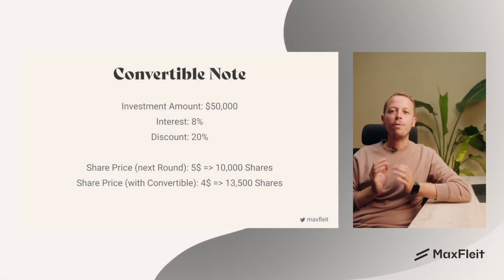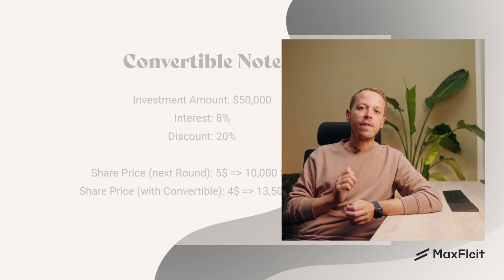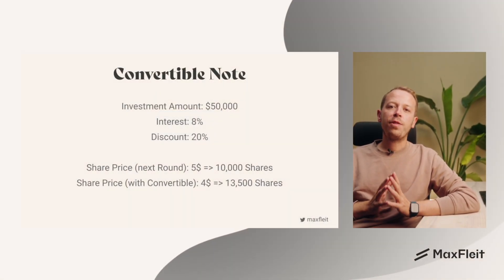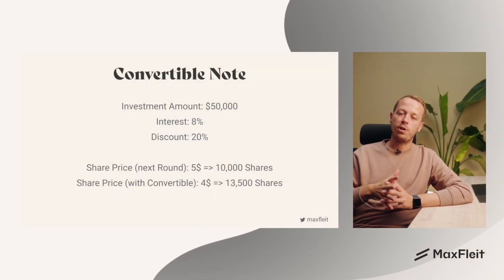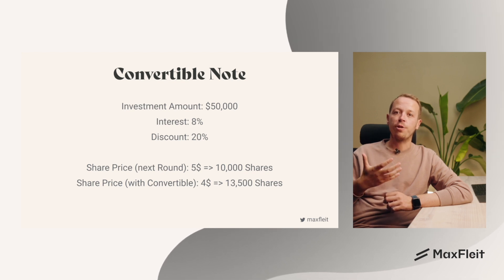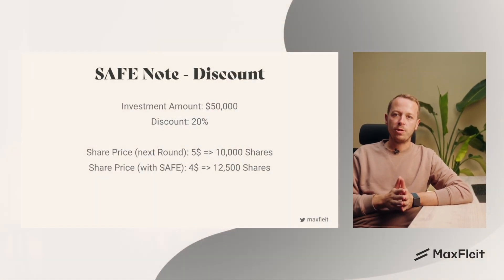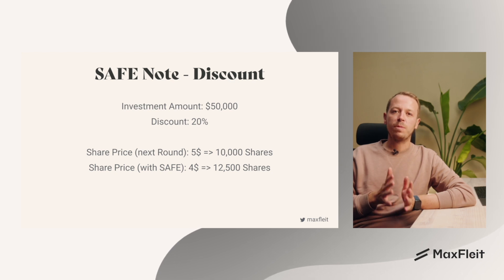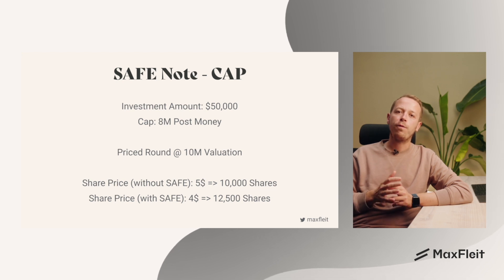What are Safe Notes & Convertible Notes?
SAFE notes & convertible notes are instruments to raise money for your startup. They work very similarly but have one main difference. The convertible note is a debt instrument that converts to equity at a later point. In comparison, the SAFE provides the investor with the right to purchase equity in the startup at a capped price during future equity funding.

Both instruments are very popular amongst early-stage founders because they are quick to set up, and you don’t need to spend a lot of time and money doing an equity round.

Do you need help with your fundraising?

With BaseTemplates ‍we support your fundraising efforts with high-quality templates.

📥 The Full Stack Entrepreneur Newsletter

Join thousands of fellow founders, operators and investors to get the best actionable tactics on how to build and grow your startup from 0 to 1.